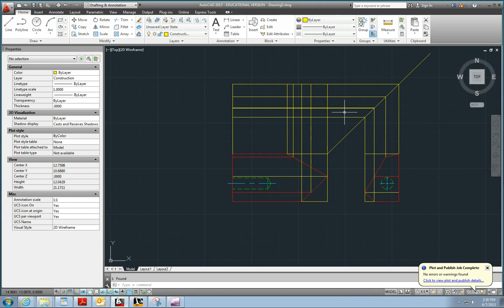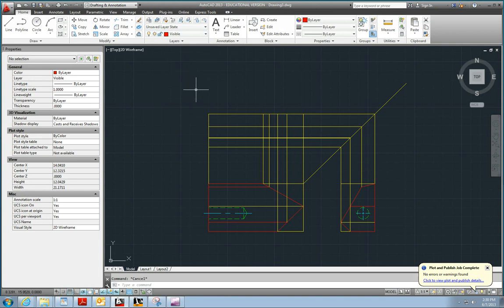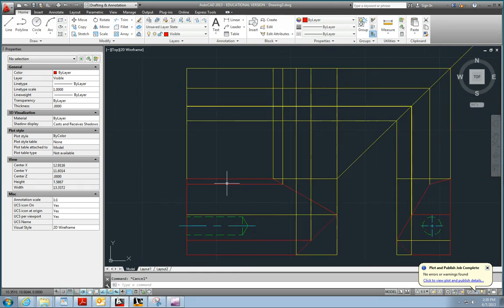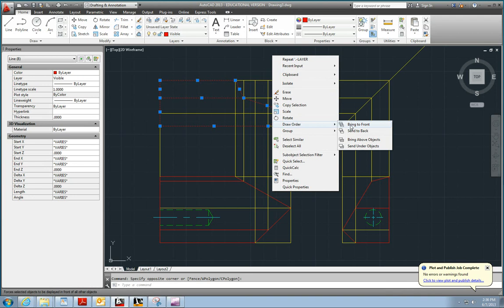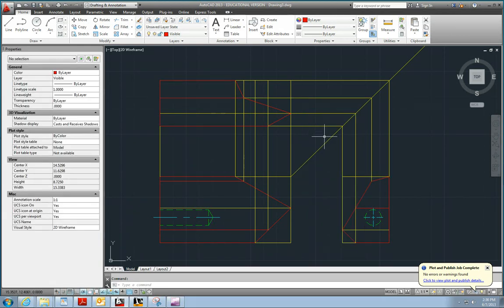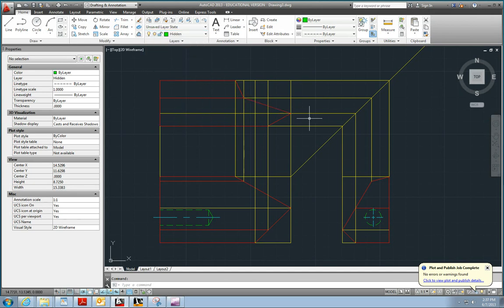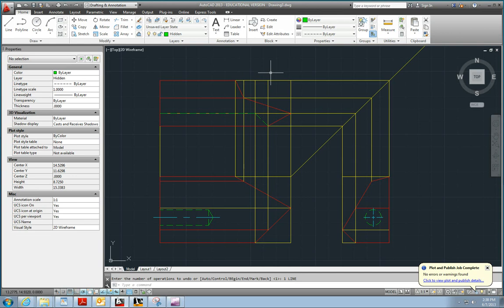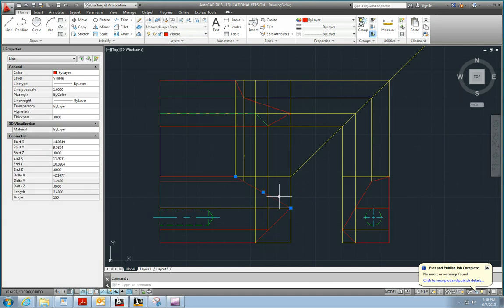1103 L H Finger Part 2